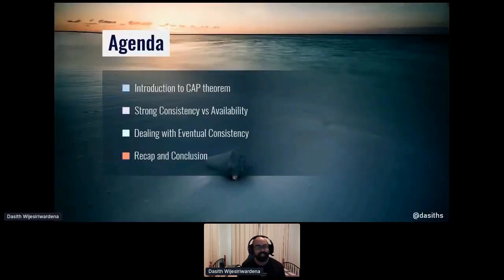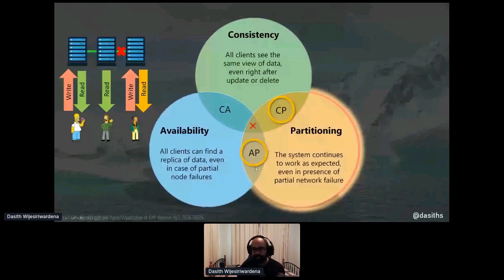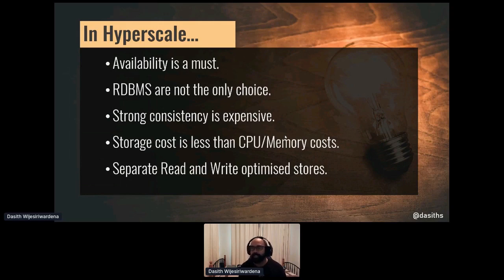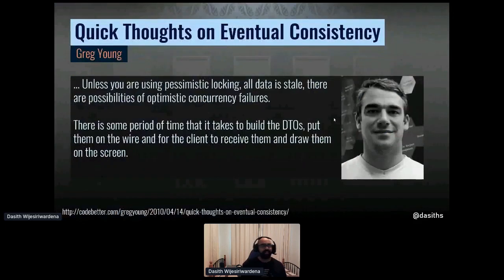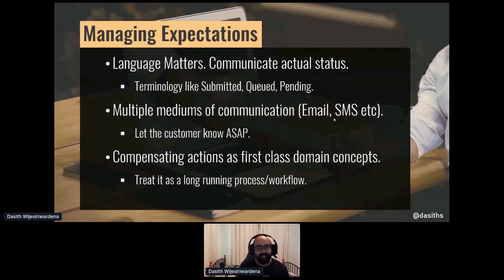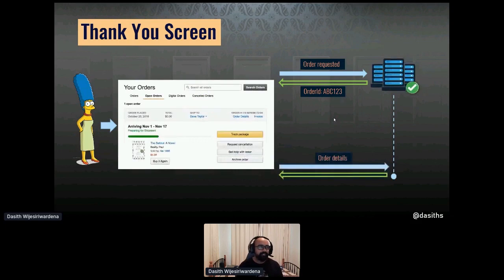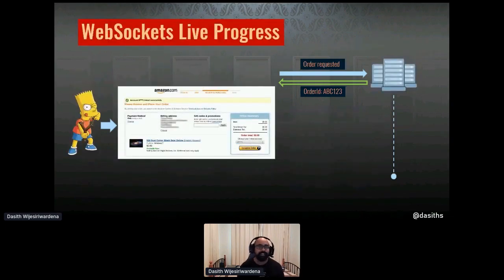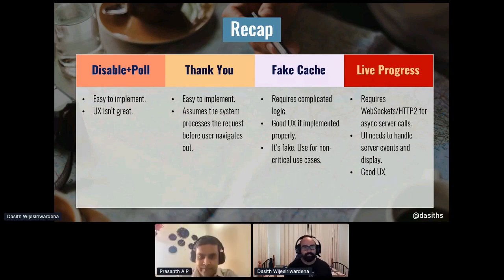The Shell Game Called Eventual Consistency By Dasith Wijesiriwardena | Apidays LIVE Jakarta 2021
Live recording of my talk at API Days Jakarta 23/02/2021

As we build distributed highly scalable systems the central data store and transactions are no longer a safety net we can afford. In the world of event sourcing and CQRS (Command Query Responsibility Segregation) we need to design clever systems that don't show cracks and seams where eventual consistency is at play. We will tackle those unpleasant invariants and race conditions head on to investigate some technical and non technical smoke and mirror solutions that we can use to deliver a positive experience to end-users while finding the performance sweetspot.

We are utilizing the various PaaS/Serverless solutions to build more and more distributed systems. Often these systems need to work together to produce a result. When performance and scalability is of high priority, consistency (CAP theorem) takes a back seat. We still need to find ways to shelter the end-user from these design realities. The aim of this talk is to find ways of doing it. Be it through changing the business process or by doing clever tricks on the front end while giving the backend has a heartbeat to catch up. There are countless ways to do it. My goal is to investigate a few of them and get the conversations happening.